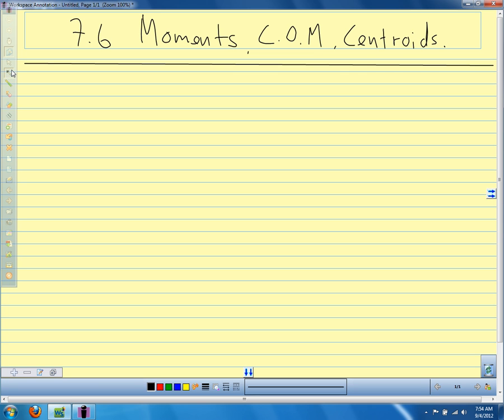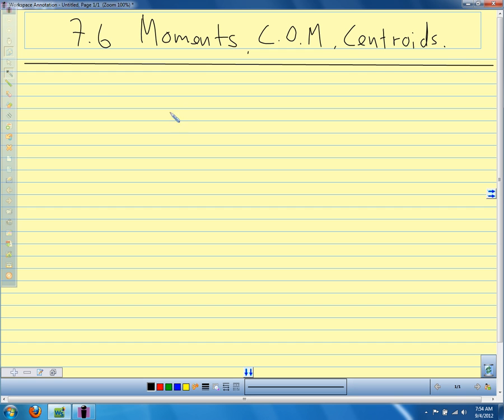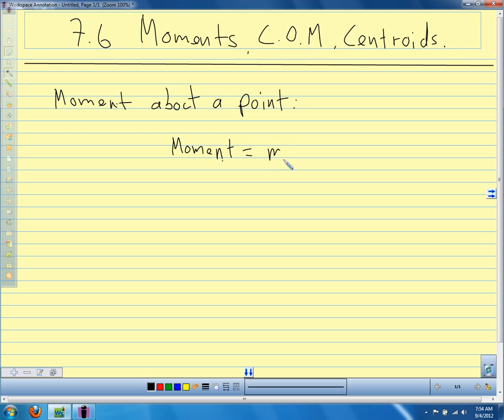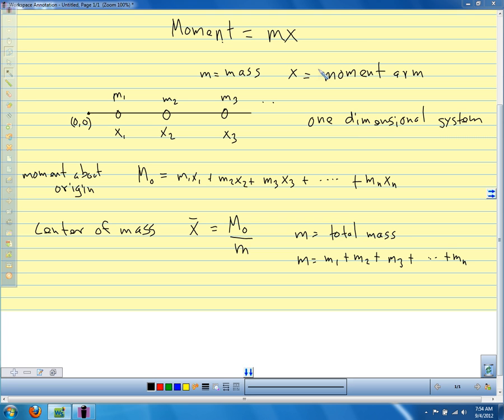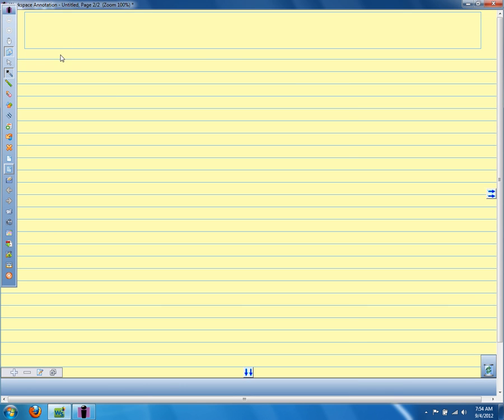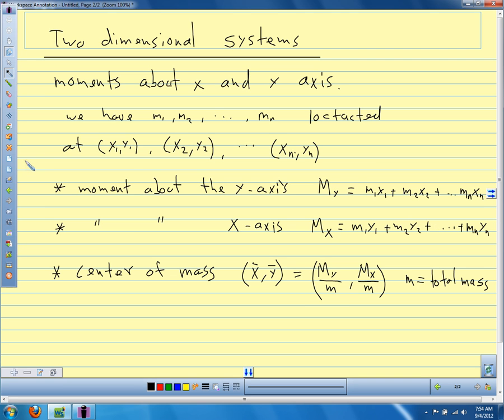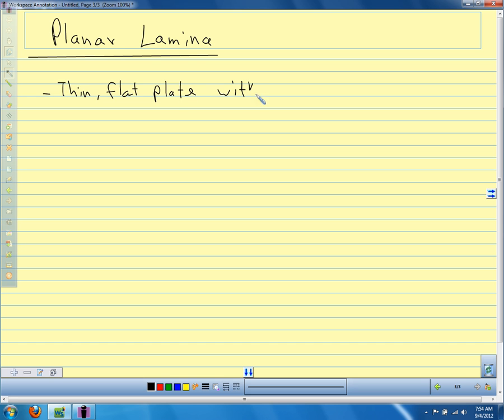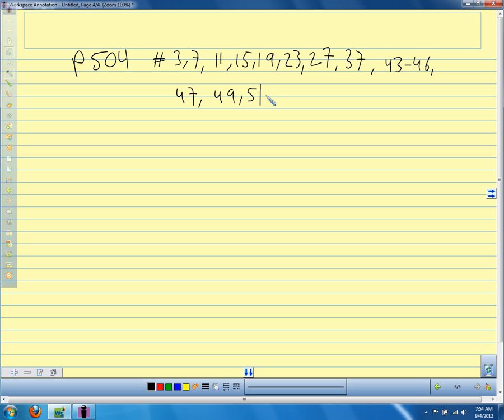Calc II 7.6 Moments COM Centroids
Finding center of mass for planar lamina